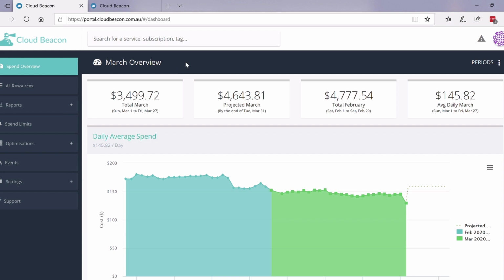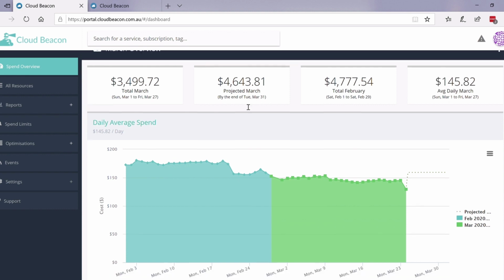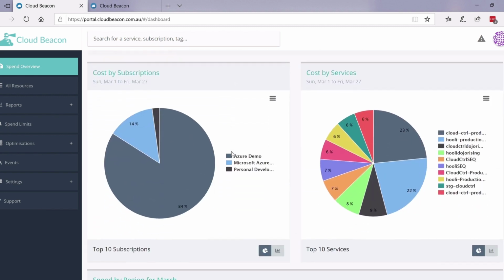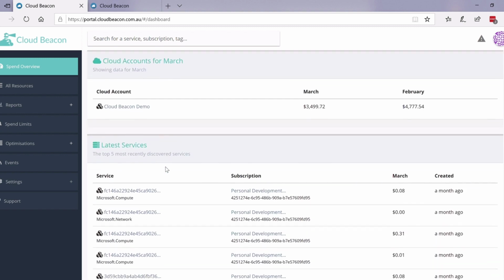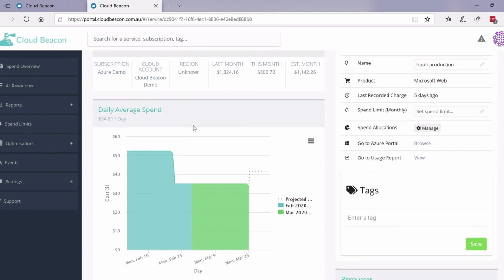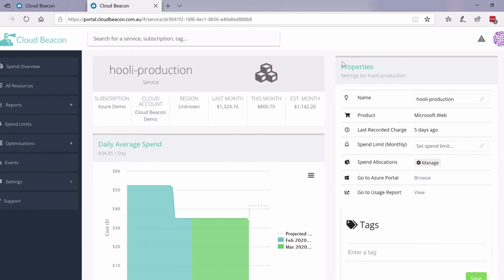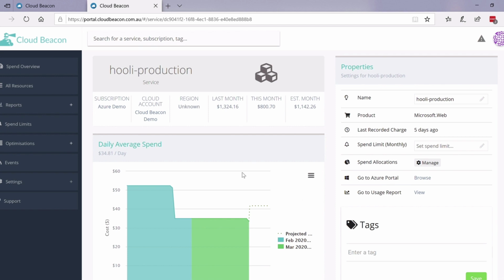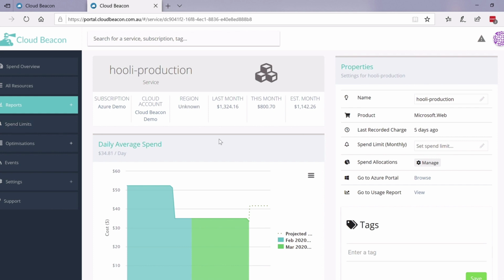Introduction to WARDY IT Solutions Cloud Beacon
Cloud Beacon is a billing management portal that accurately predicts and optimises your cloud spend. Cloud Beacon lets you monitor and manage your tenants, subscriptions and resources to ensure your Azure Portal strikes the perfect balance between cost and performance.